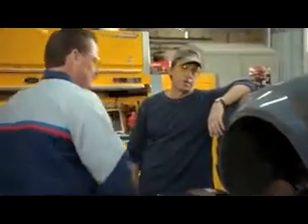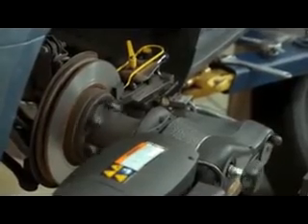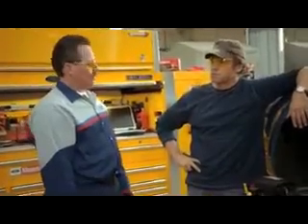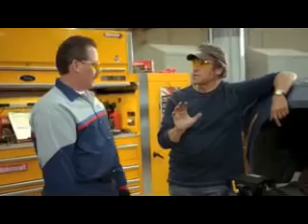Ford Brake Job Beaverton, OR | Ford Dealership Beaverton, OR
Landmark Ford Lincoln, located near Beaverton, OR, is the area's leading provider of the Ford and Lincoln vehicles.  Not only do we have a wide selection of both Ford and Lincoln vehicles, we also have a state of the art service department. Come to Landmark Ford Lincoln, located near Beaverton, OR, and get your breaks checked today!